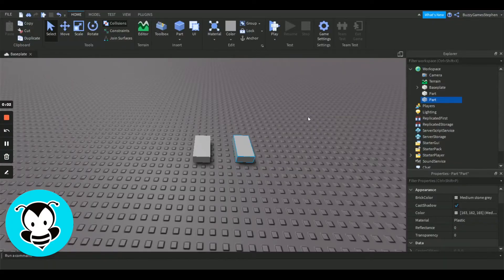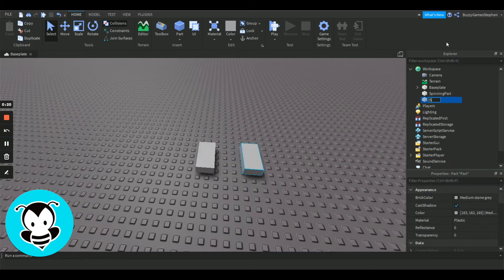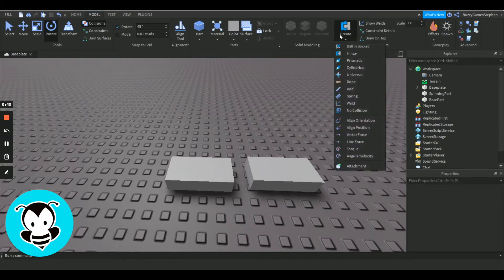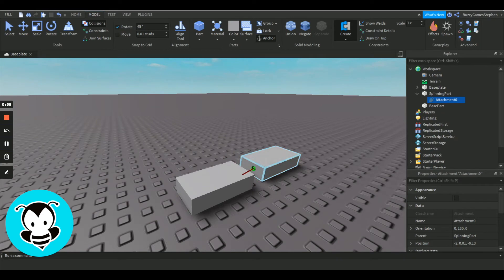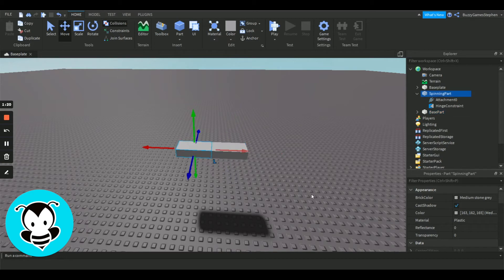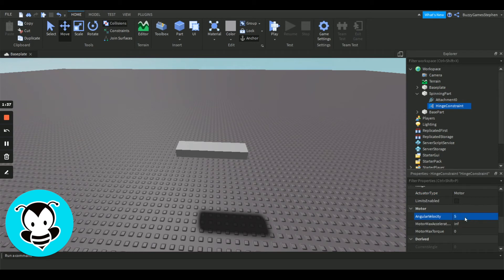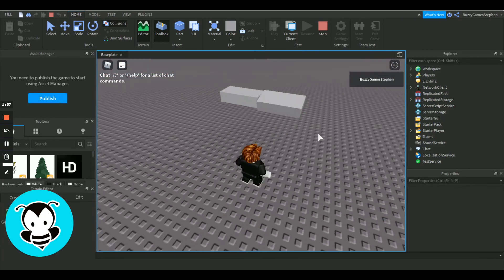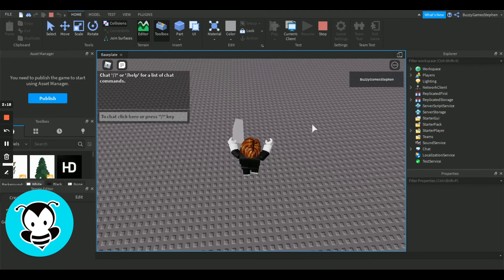How to Make a Spinning Part on Roblox Studio